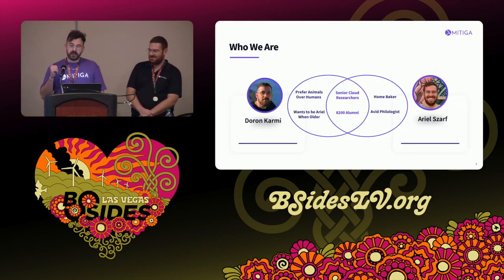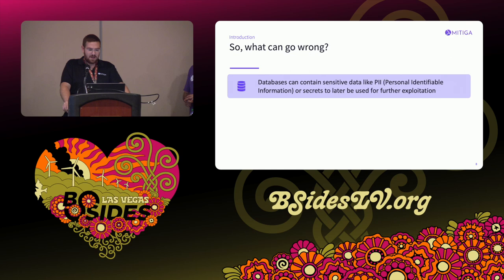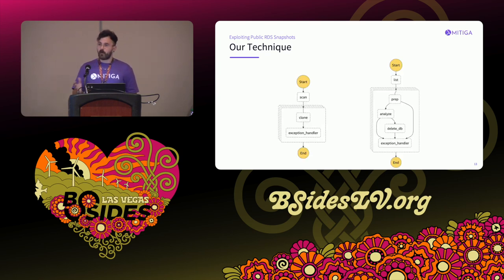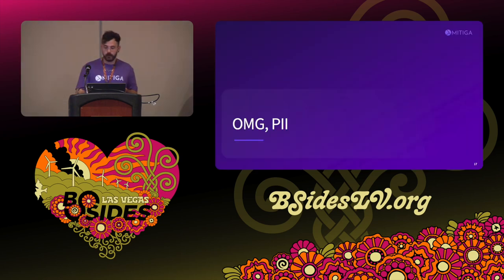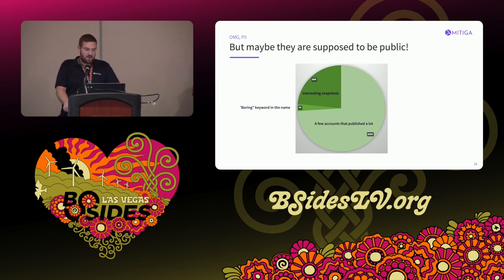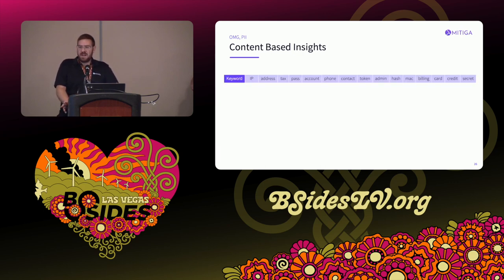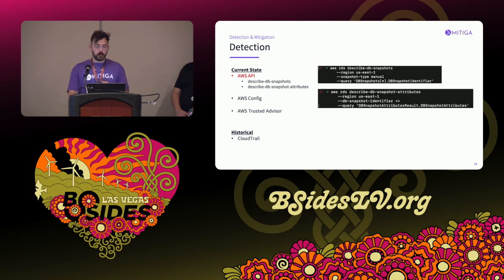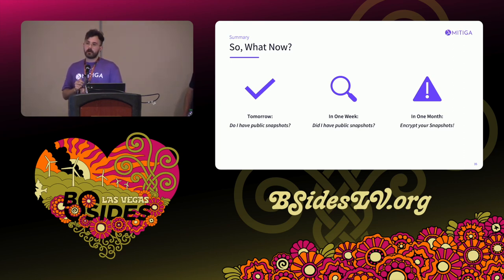BG - Oops, I Leaked It Again - How we found PII in exposed RDS Snapshots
Breaking Ground, 18:00 Wednesday

The Amazon Relational Database Service (Amazon RDS) is a Platform-as-a-Service (PaaS) that provides a database platform based on a few optional engines (e.g., MySQL, PostgreSQL, etc.).

A Public RDS snapshot is a useful feature that allows a user to share public data or a template database to an application, but when wrongly used, may accidentally leak sensitive data to the world, even when using highly secure network configuration.

We at Mitiga, discovered hundreds of databases being exposed monthly, with extensive Personally Identifiable Information (PII) leakage.

In this talk we cover the main aspects of RDS snapshots and how easy it is to accidentally expose sensitive data widely to the world. Our research process is based on extensive investigation of the RDS service, its configurations, and limitations.

In the session the participants will get relevant knowledge about RDS snapshots, including real-life examples of the risk of using this service, and recommendation of how to prevent, detect and remediate the risk of accidentally sharing RDS snapshots publicly. We will share an in-depth description of our automated process, which includes procedures to constantly monitor for public snapshots, and remove any if found.

Ariel Szarf, Doron Karmi